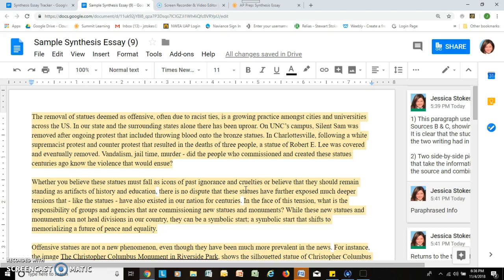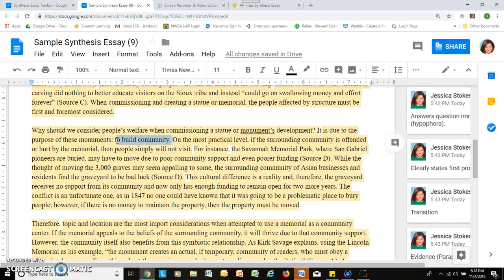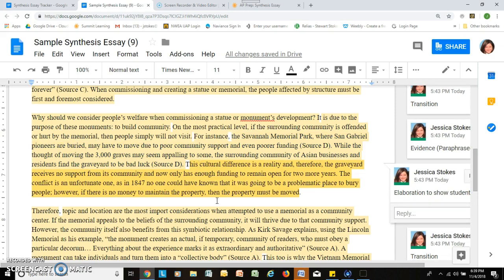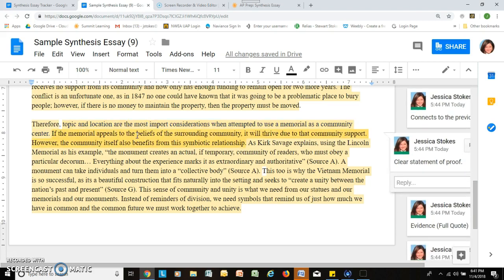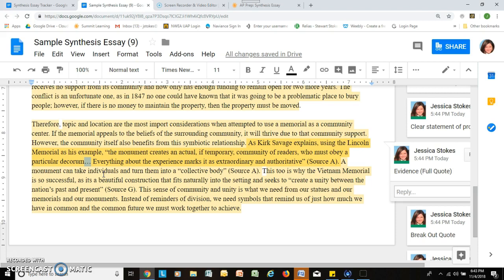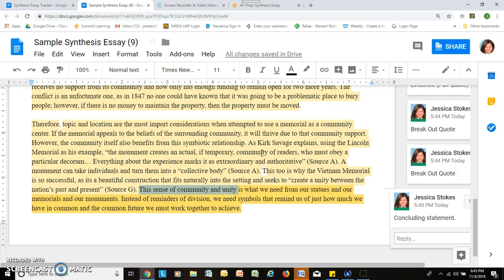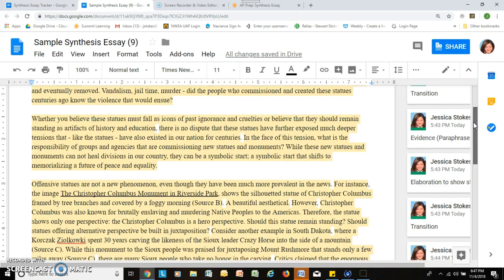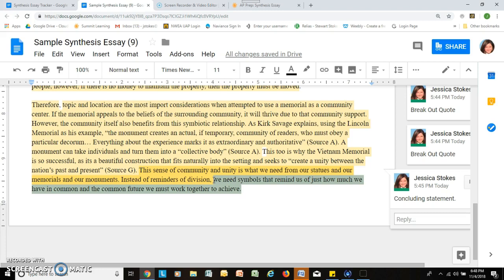Synthesis Essay Review - Part 2